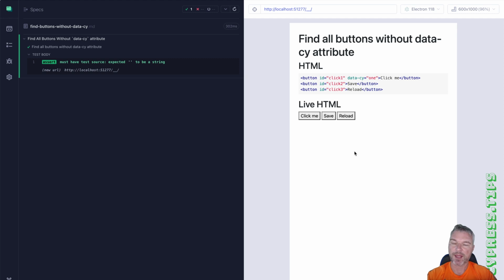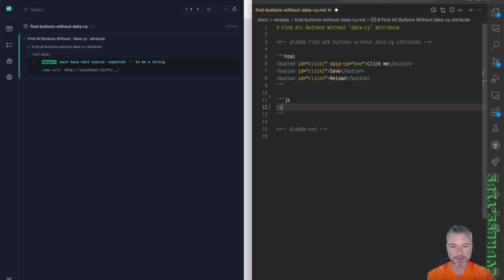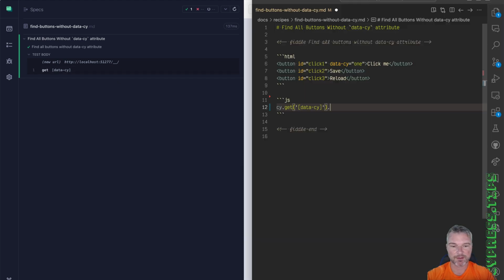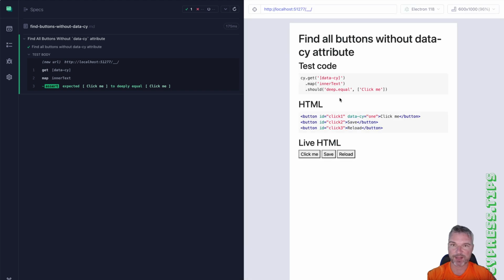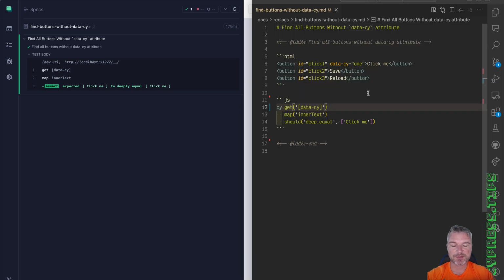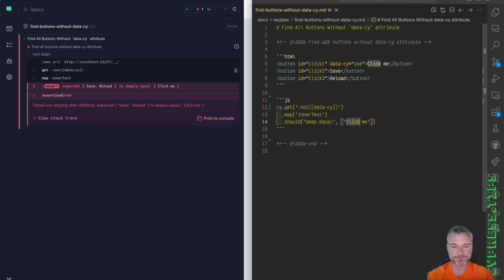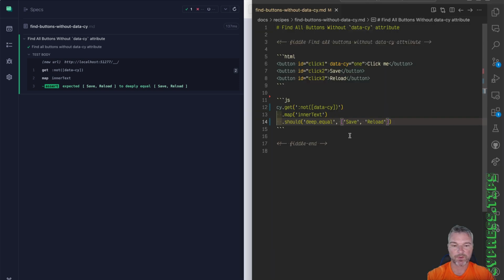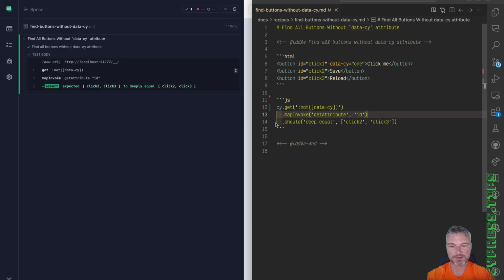Find Elements Without An Attribute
This video shows how to find all the elements that do not have a specific attribute. For example, let's find all buttons that don't have attribute "data-cy"
cy.get("button:not([data-cy])")